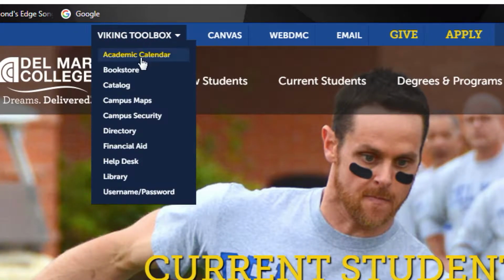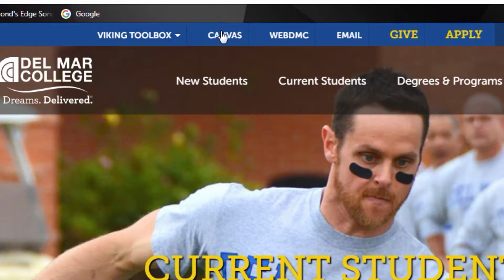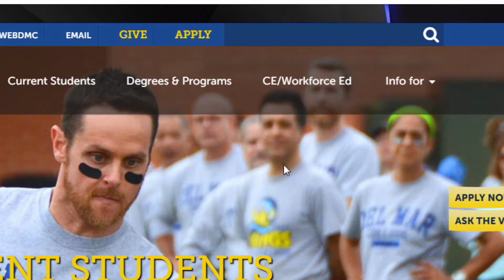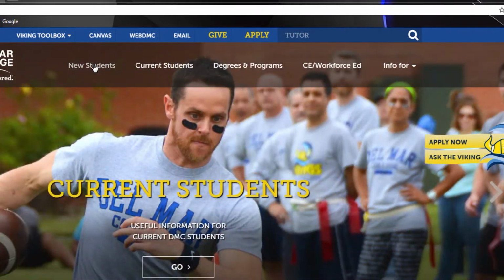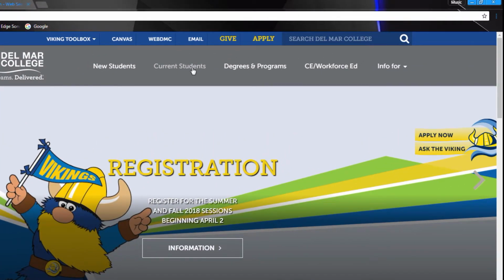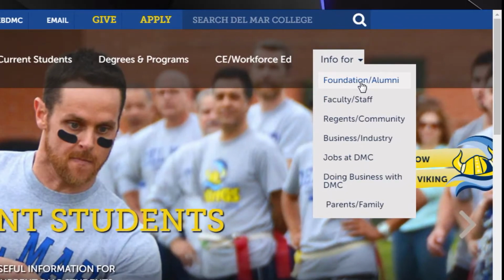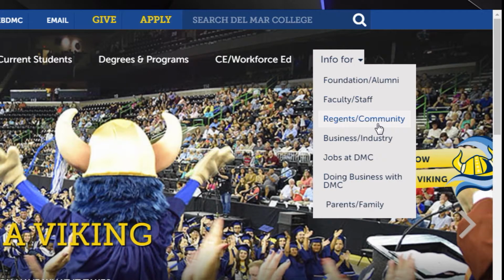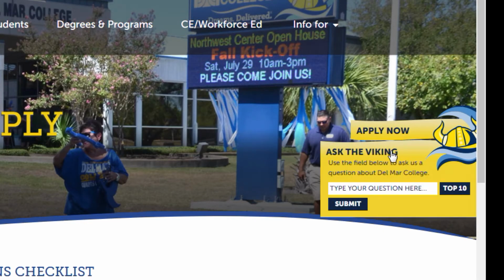Navigating the DMC Website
A tutorial on navigating the new Del Mar College